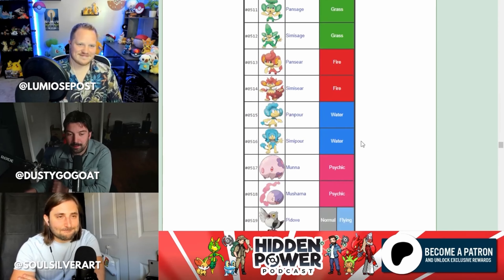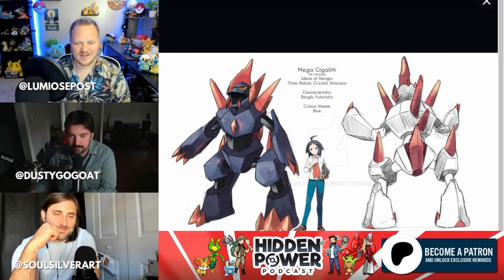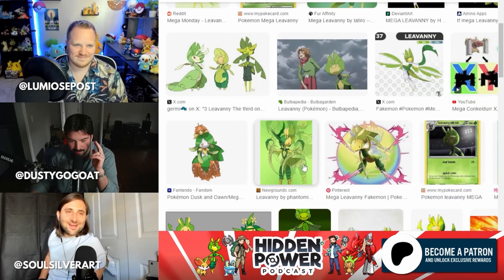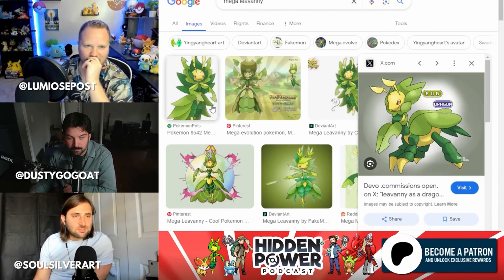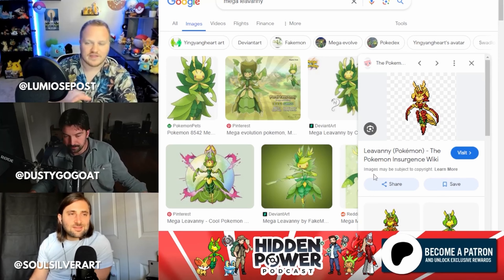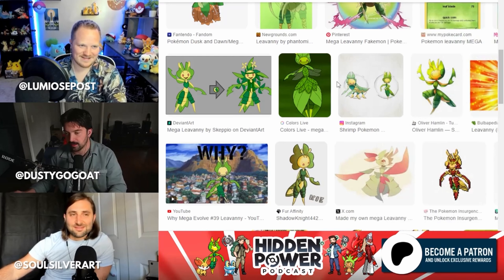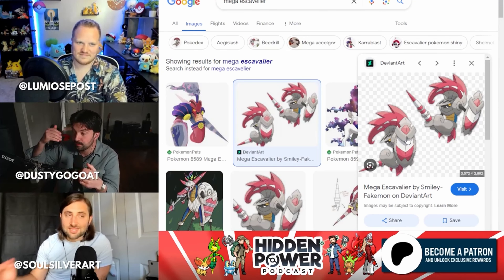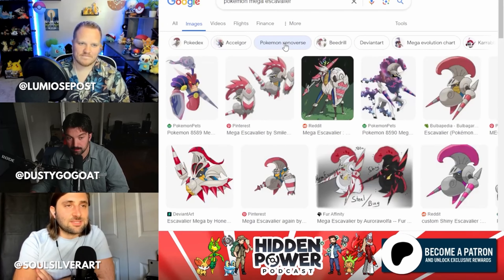These Unova Pokemon NEED New Mega Evolutions in Pokemon Legends Z-A!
Credits & Thankyous:

EPISODE CREDITS
Hosted by DustyGogoat
Hosted by LumiosePost
Hosted by SoulSilverArt
Podcast Art & Logo by Professor Kauri @professorkauri